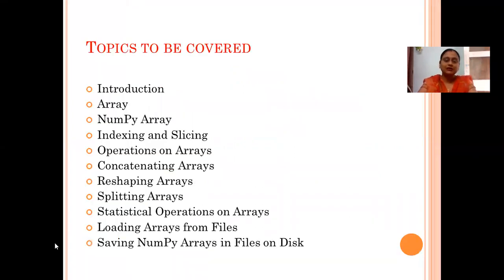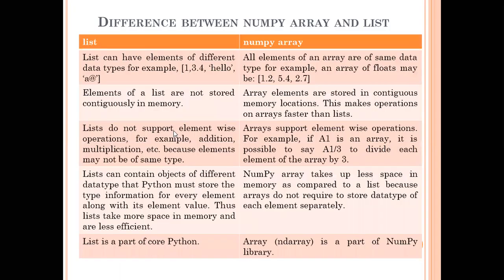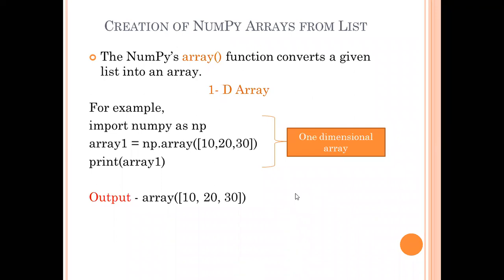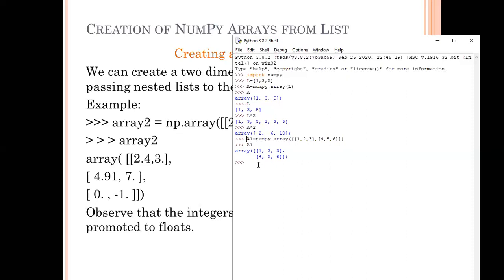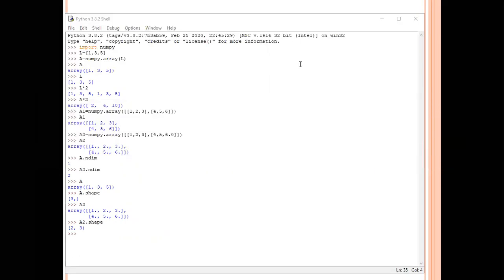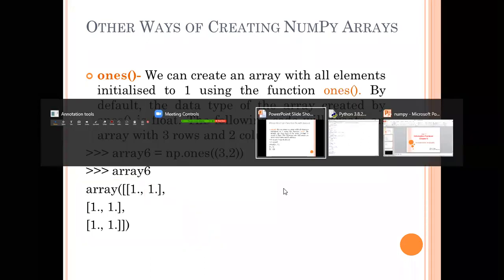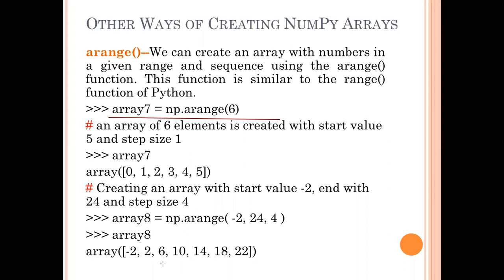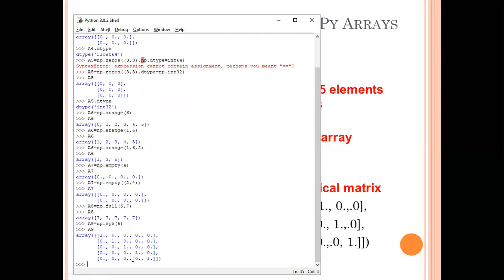INTRODUCTION OF NUMPY (DIFFERENCE BETWEEN NUMPY ARRAY AND LIST)